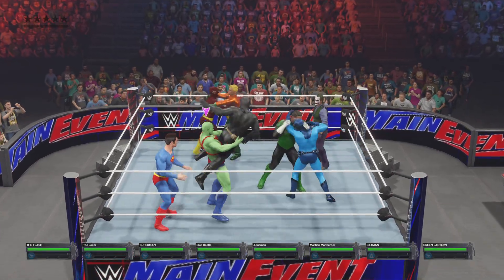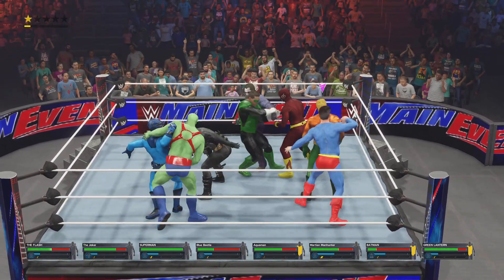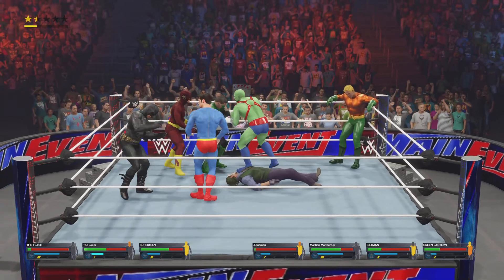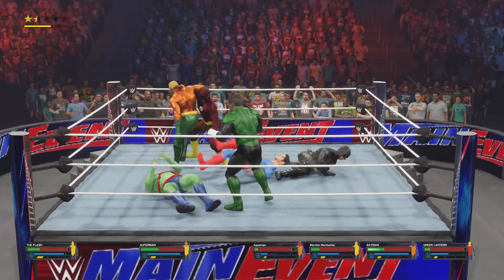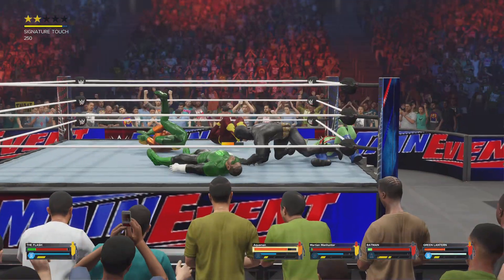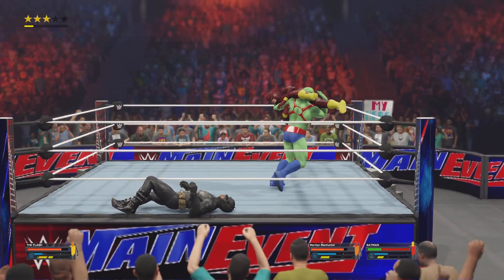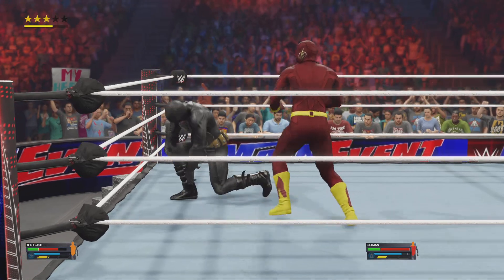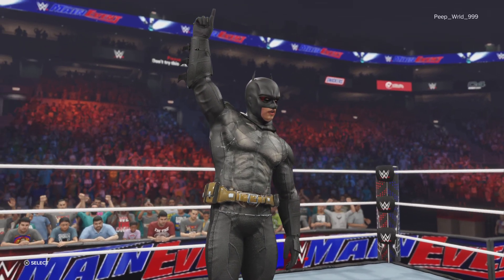WWE2K23 DC UNIVERSE BATTLE Royal